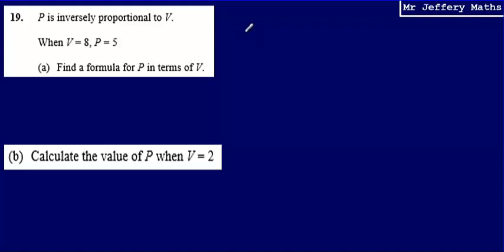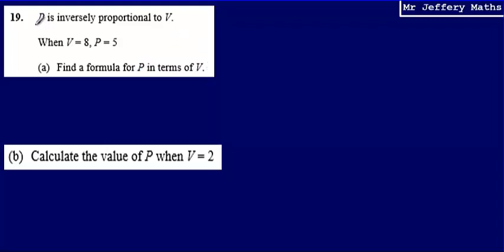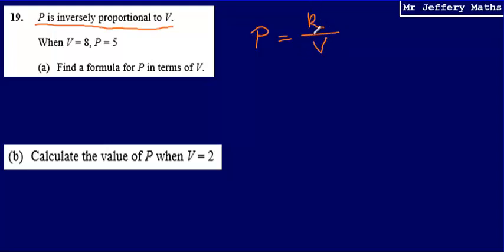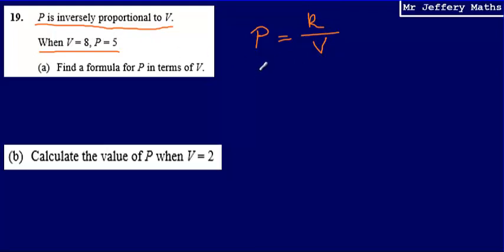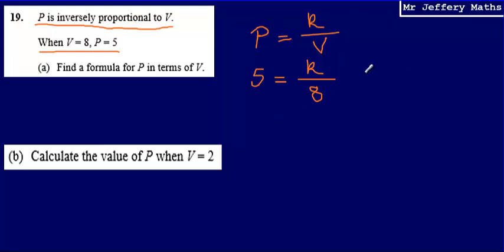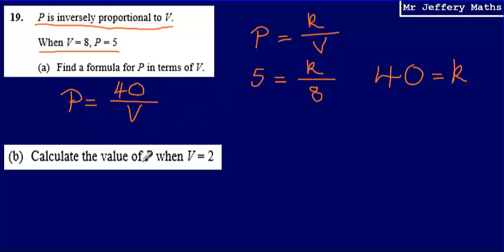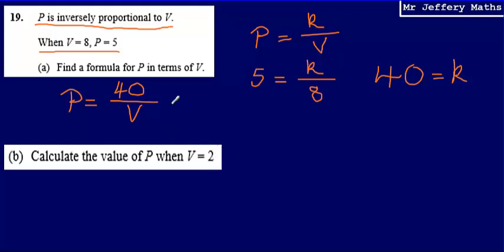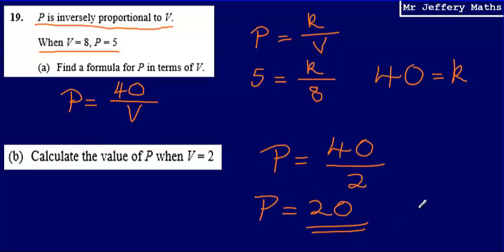Inverse Proportion (GCSE Maths - Edexcel Practice Tests Set 2 - 1H - Question 19)